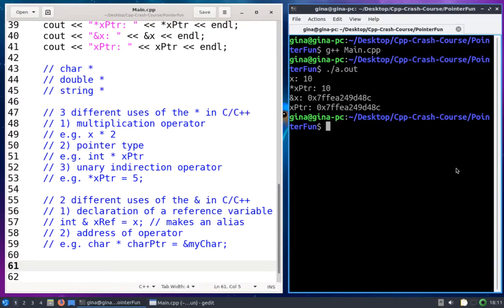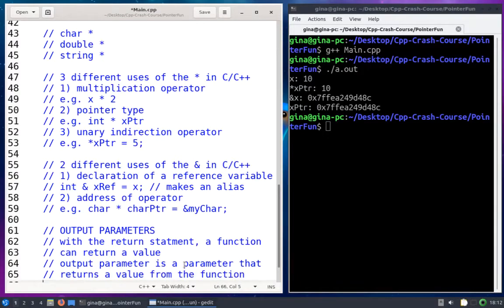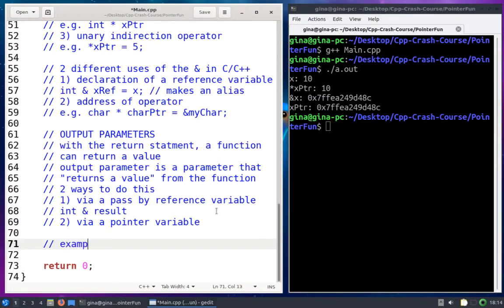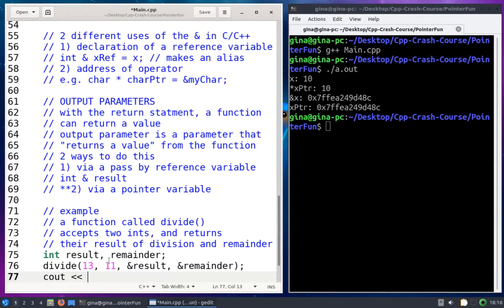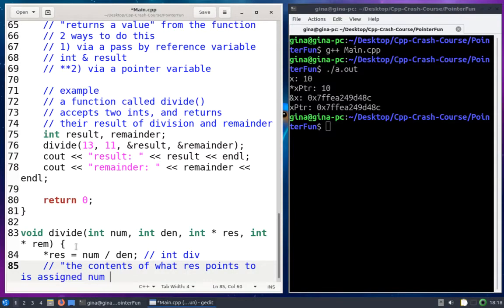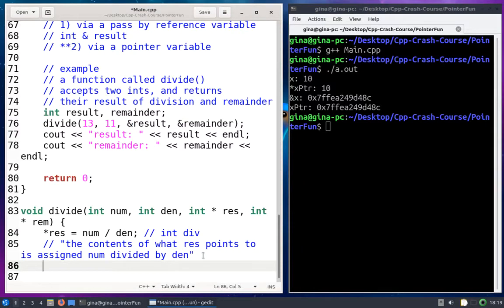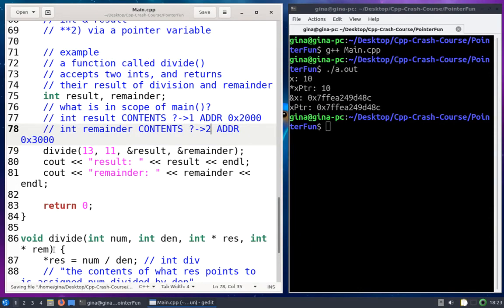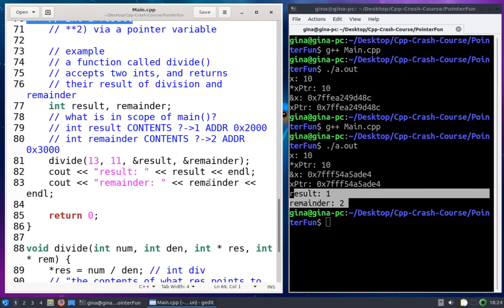How to use Pointers for Output Parameters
A demo of how to return multiple values from a function via output parameters. In this video, I use the C-style "pass by pointer" for output parameters as opposed to the C++-style "pass by reference."